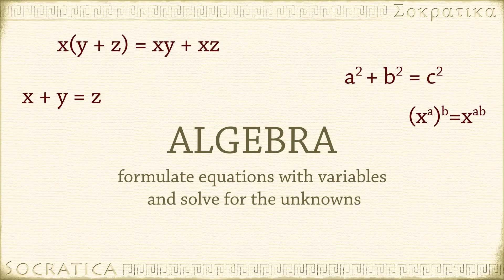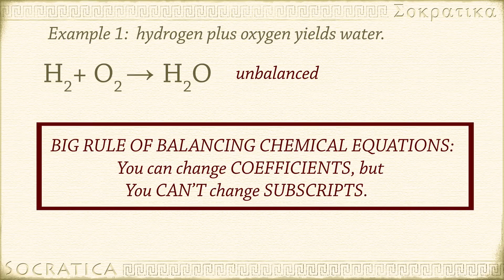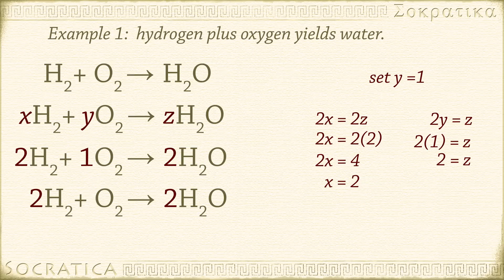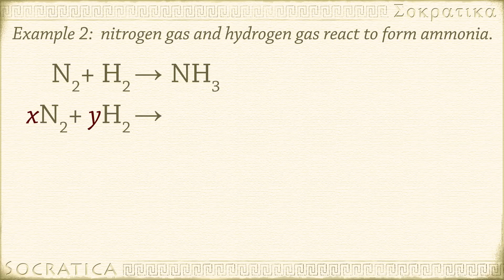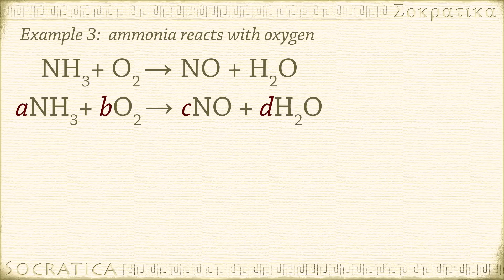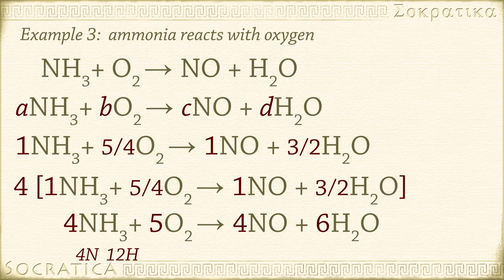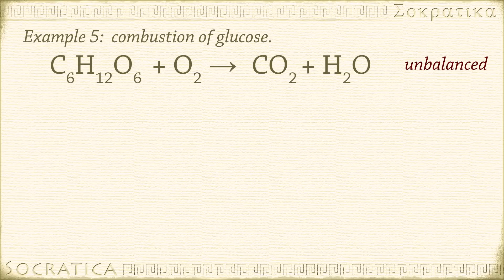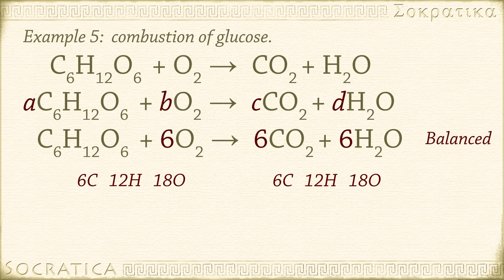Balancing Chemical Equations with Algebra (Chemistry)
This is the second of two videos about balancing chemical equations.  This video shows the algebraic method - how to balance chemical equations fast using ALGEBRA.  That is, you make an algebraic equation and solve for the unknowns - the coefficients in the balanced chemical equation.

We also explain *why* it's so important to balance chemical equations - if you don't, you violate the laws of the universe!

Part 1 Inspection, or "trial-and-error" method.

LESSON CHAPTERS:
0:00 Introduction
1:58 Example 1  hydrogen + oxygen → water
5:40 Example 2  nitrogen + hydrogen → ammonia
7:28 Example 3  ammonia + oxygen → nitric oxide + oxygen
10:05 Example 4  hydrogen peroxide → water + oxygen
11:36 Example 5 glucose + oxygen → carbon dioxide + water

RECOMMENDED Books & Resources:

239 pc Chemistry Molecules Model Kit
Brown and LeMay Chemistry: The Central Science
14th edition